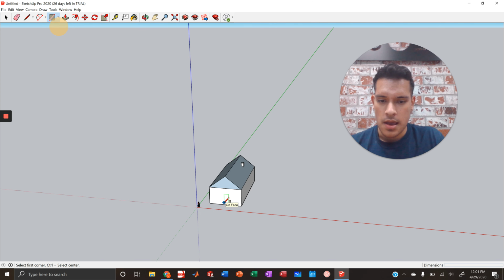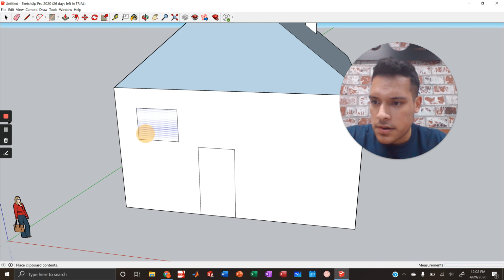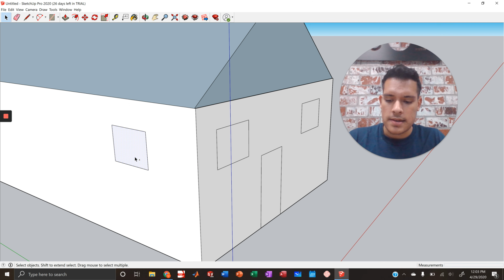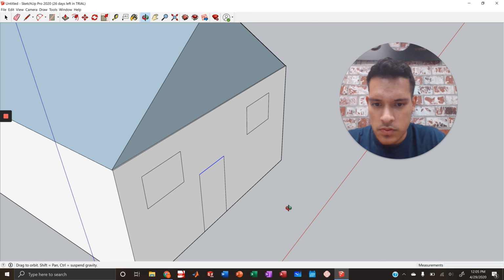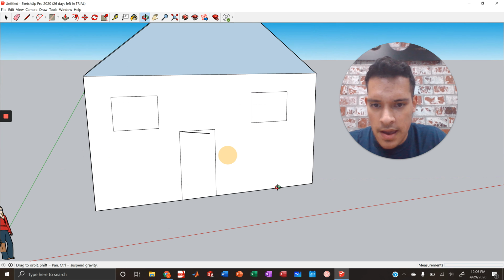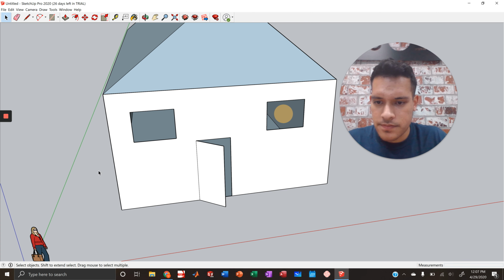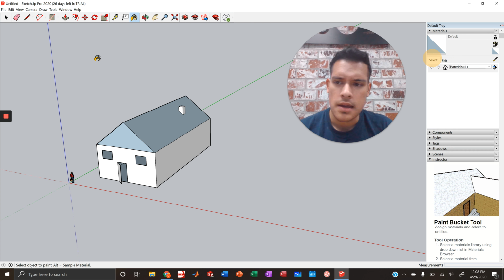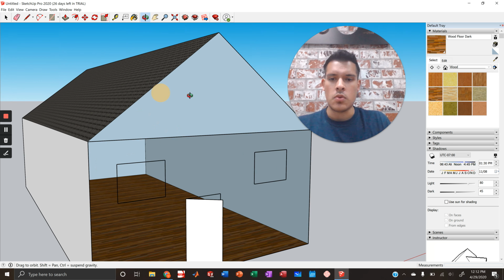SketchUp Pro: STEM with staff Uriel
Continue coding with staff Uriel. Learn the basics of SketchUp Pro and refine your coding skills.